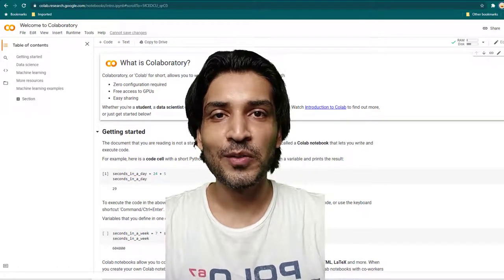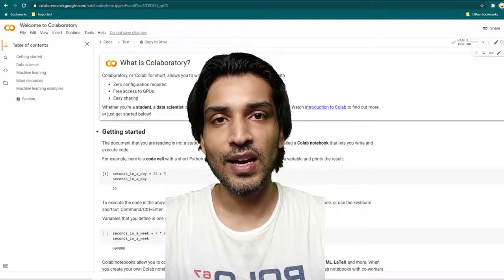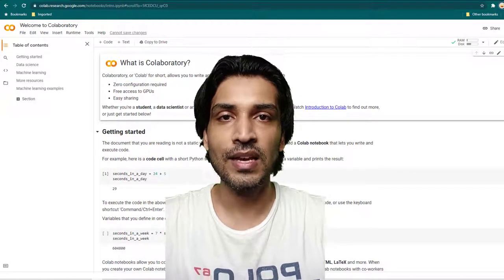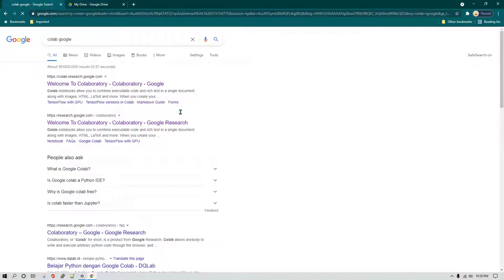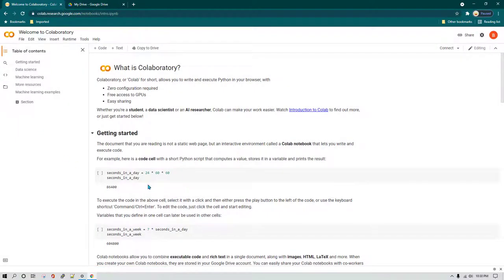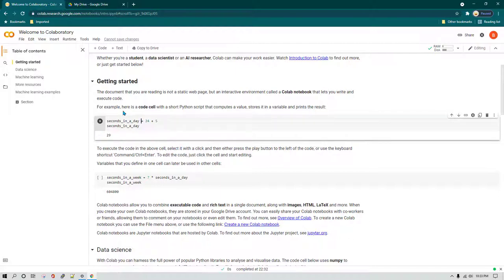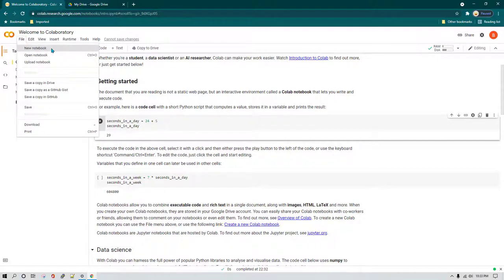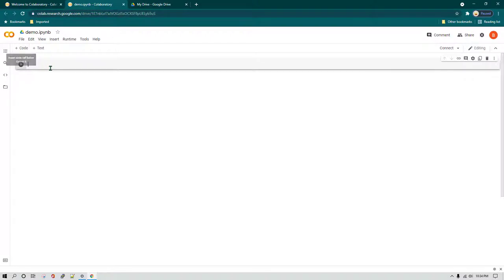Google Colab For Beginners, Learn AI, Machine Learning, Data Science and much more with Google Colab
Want to connect on Instagram? Here is my id @vikasjha001 Learn Artificial Intelligence, Machine Learning, Data cience and Much More by Using the Power of Google Colab. No need to install any software on your local system to start learning these advance technologies.

Content
00:00 What is Google Colab
01:15 Getting tarted with Google Colab
02:00 Google Colab Notebook Overview
03:00 Running Python Code in Google Colab
04:15 Creating new Notebook in Google Colab
05:40 Writing Python Codes in Google Colab
06:34 Google Colab File Explorer
07:50 Uploading Local File in Google Colab
09:18 Use Google Drive Files in Google Colab
11:30 Google Colab Documents for Beginners
12:30 Installing Python Packages in Google Colab
13:05 Please ubscribe and hare the Video

google colab language setting ign up to killshare using this link and get one month free membership.